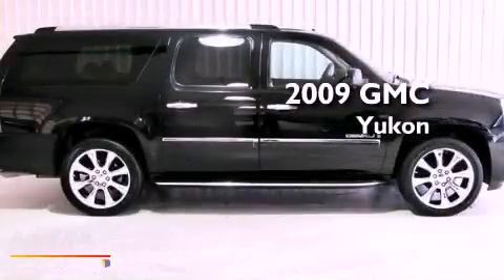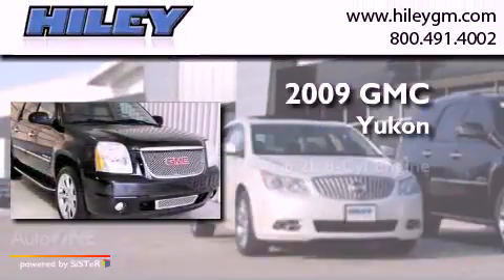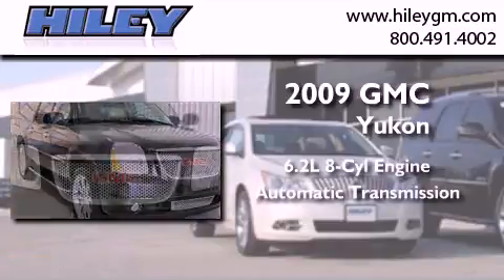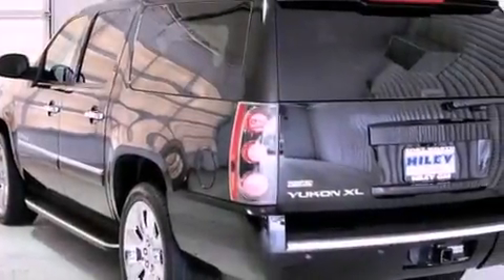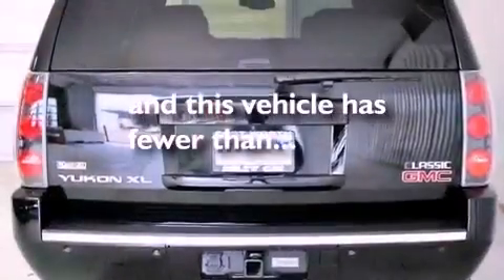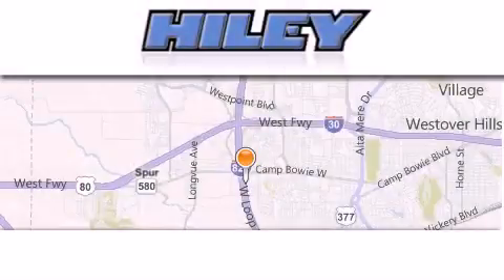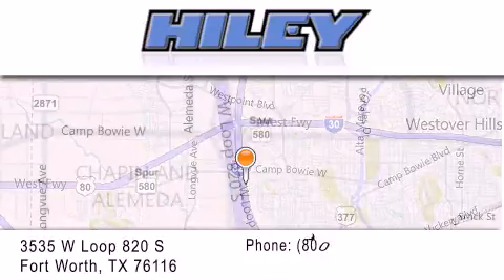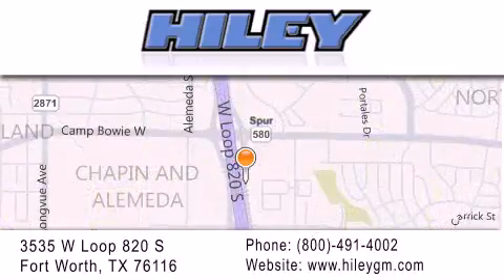2009 GMC Yukon Arlington TX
Year : 2009
 Make : GMC
 Model : Yukon
 Engine : 6.2L 8 cyl.
 Trans . : Automatic
 Exterior : Onyx Black
 Miles : 68,785

 Stock : U0227

 3535 W Loop 820 S

 2009 Fort Worth TX